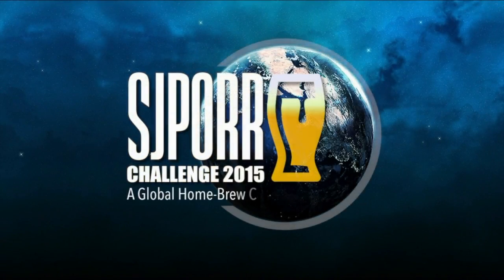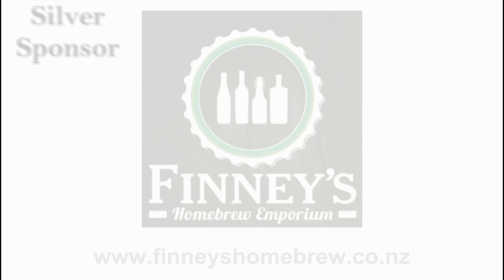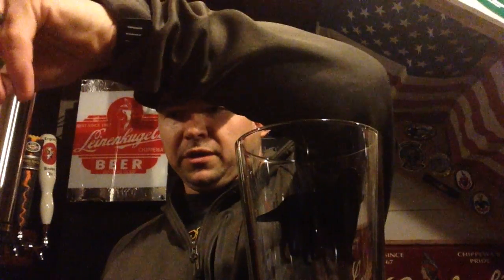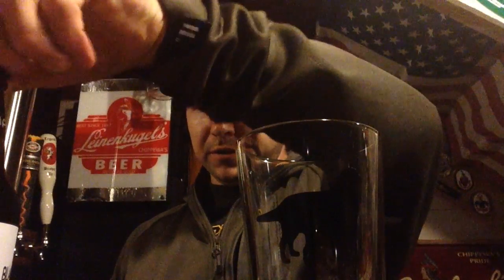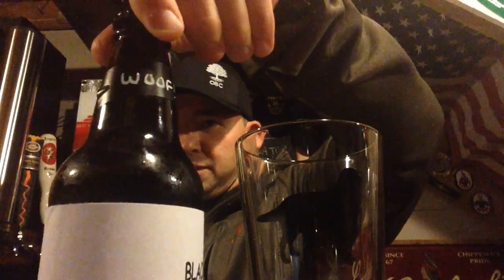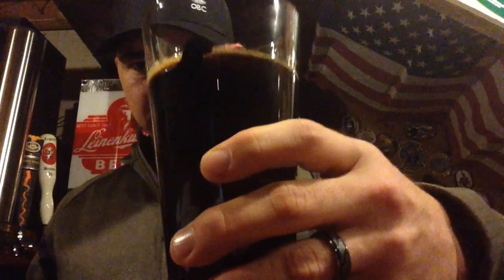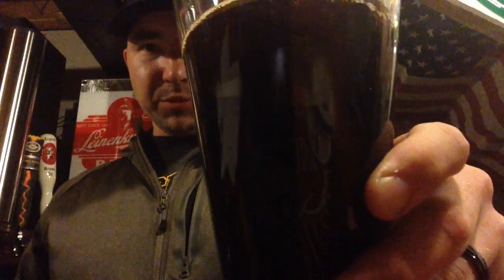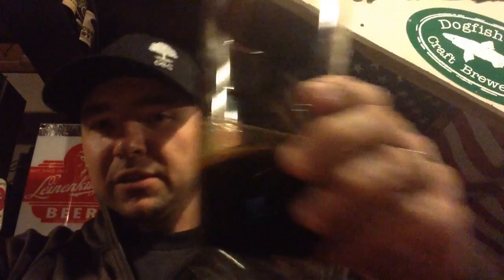SJPORR Challenge Review A47-244-06A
This video is about SJPORR Challenge Review A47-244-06A